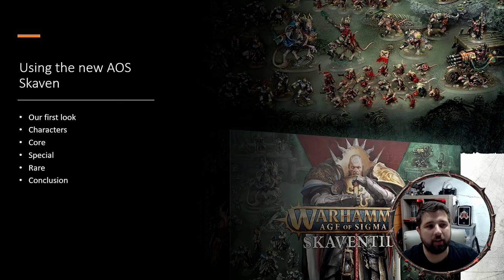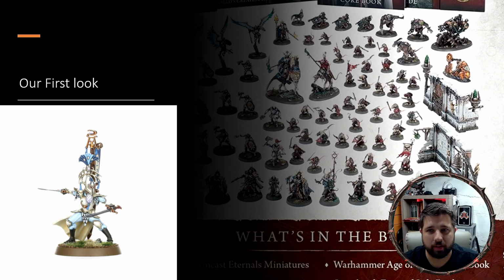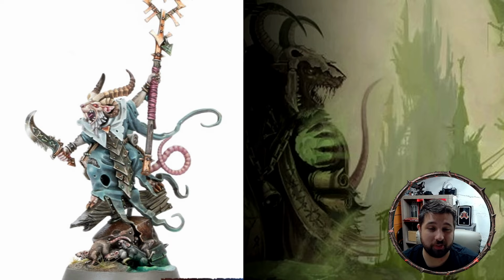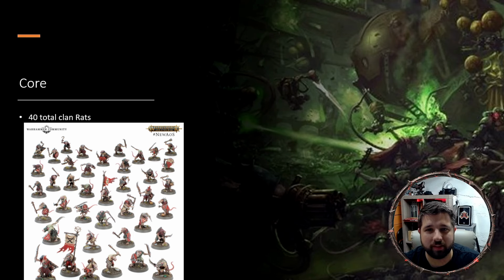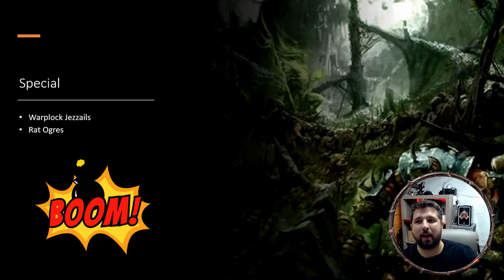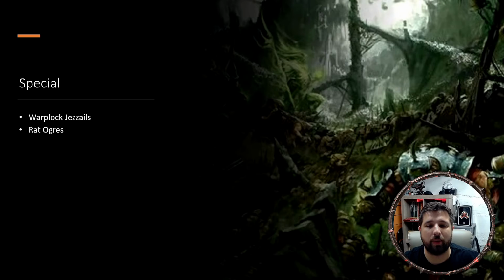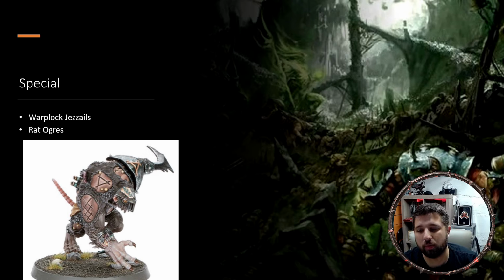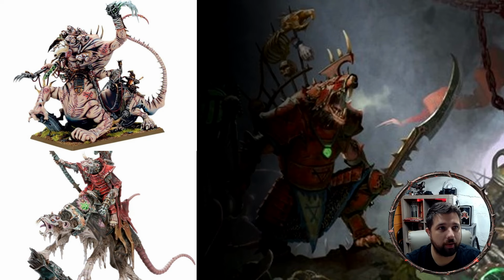Battle with Skaventide: In Warhammer the Old World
Join us as we delve into the battle with Skaventide in Warhammer the Old World! Today, we'll cover how to effectively use the skaven models in this epic war game. Get ready for an exciting and strategic showdown!

00:00 Intro
01:38 Our First Look
03:48 Characters
06:00 Core
07:42 Special
10:33 Rare
13:35 Conclusion